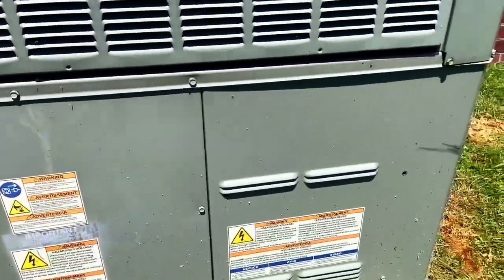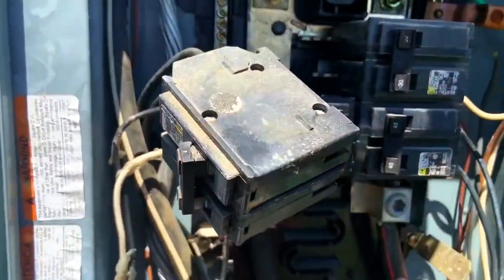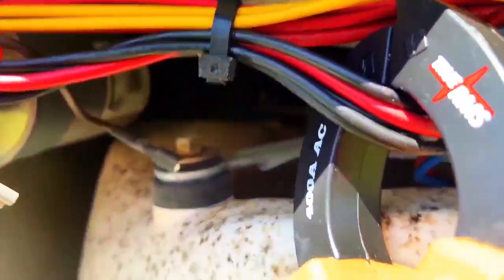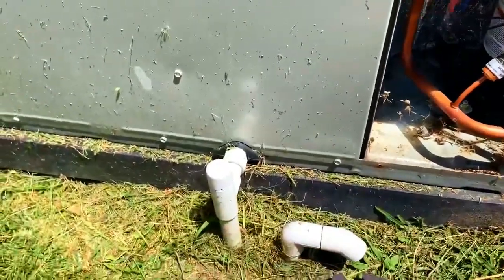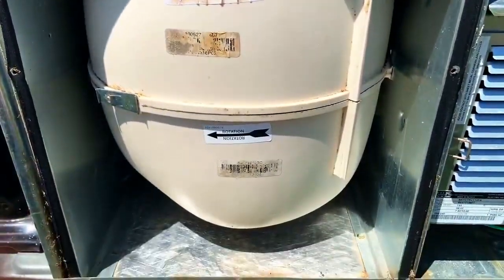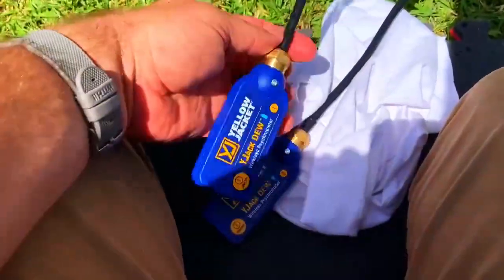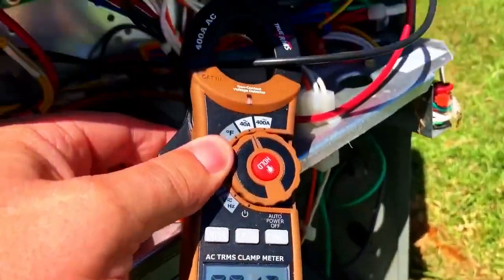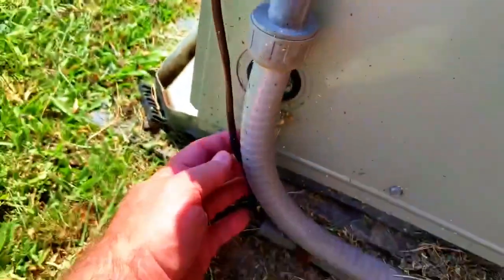HVAC Service | 4WCC Package Heat Pump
Company Cam (Win a Yeti Cooler!)

Help make the shows possible by donating through SubscribeStar!

Skilled Trade Up!

Shop for HVAC test equipment at TruTech Tools. They have a great selection and the best customer service!